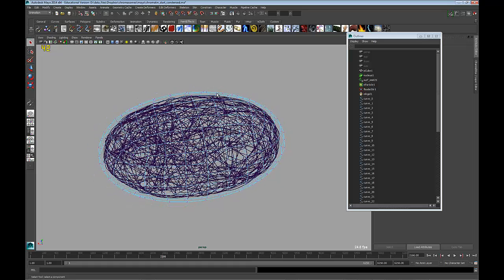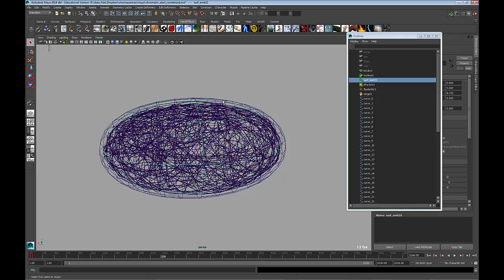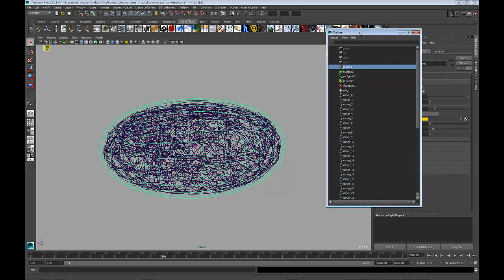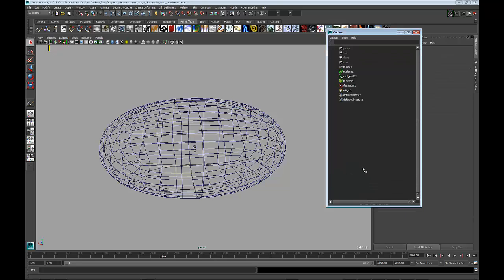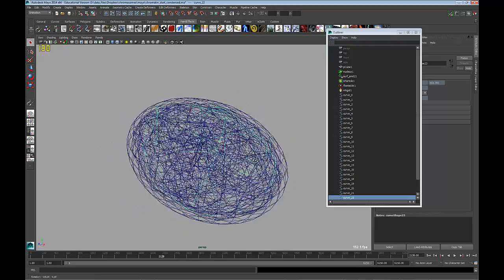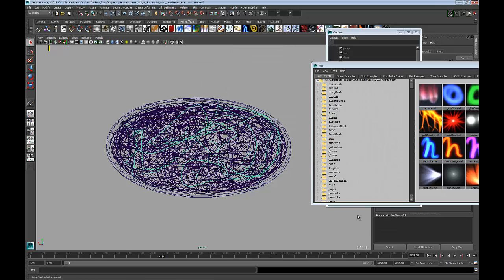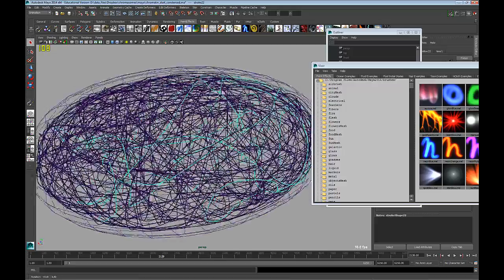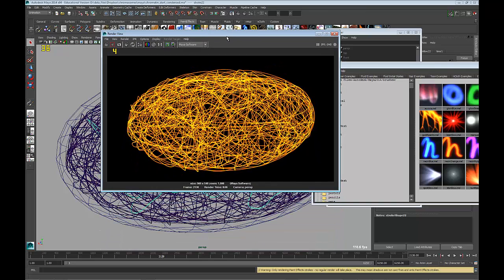nParticles and uncondensed chromosomes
This is a technical investigation of a means to efficiently model uncondensed chromosomes in the nucleus of a human cell. It uses nParticles and a turbulence field within a passive collision object, and an expression that creates curves that mark the paths that the particles take.